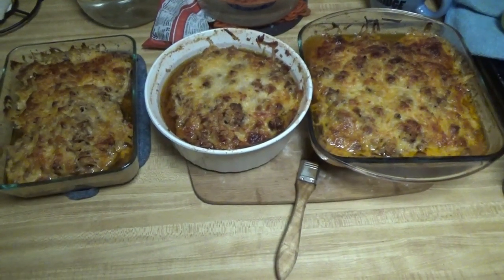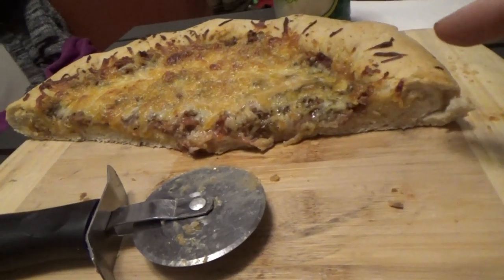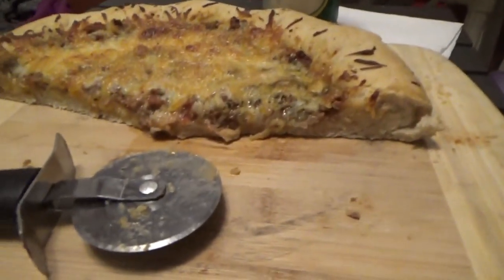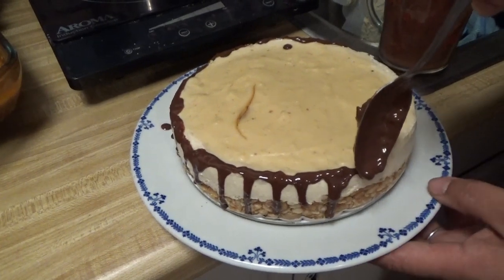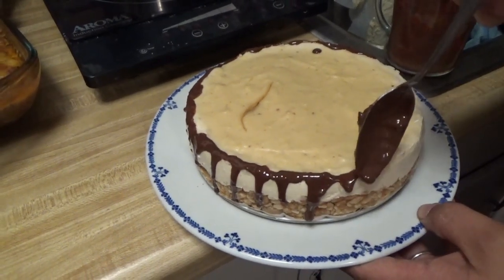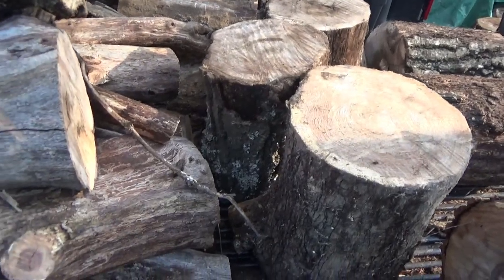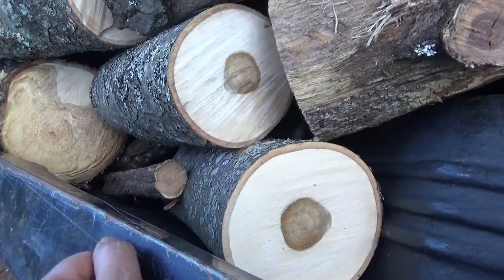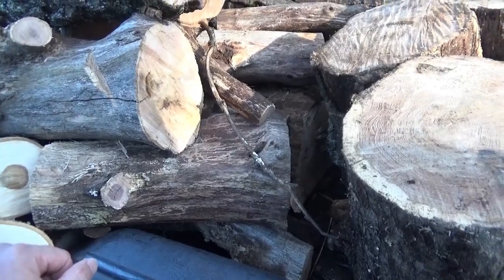Awesome Homestead Cooking Hauling Fire Wood And Updates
Melanie is an awesome cook. She made eggplant lasagna, homemade pizza and peanut butter cheesecake.

It was all so very good!!!

I hauled another full truck load of fire wood home. I was given a branch of a maple tree which fell down and a full medium sized oak tree to cut up. This took me some time to cut all the branches out of the way and get it into the truck but I got it home eventually.

After unloading the truck I looked over the wood piles. They are growing but I am still not satisfied until the snow falls.

We are heating our off grid tiny house entirely with fire wood so the more we get, the better we will be.